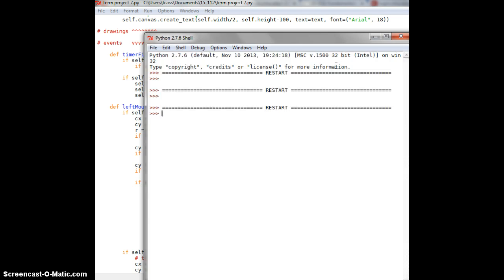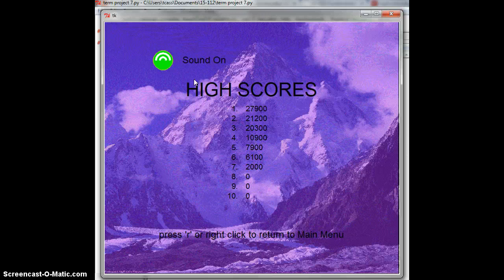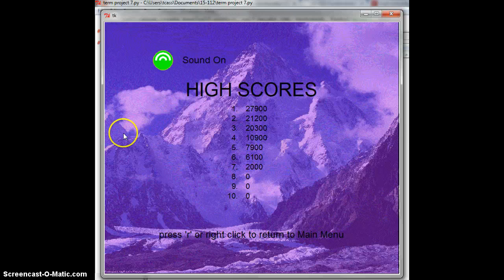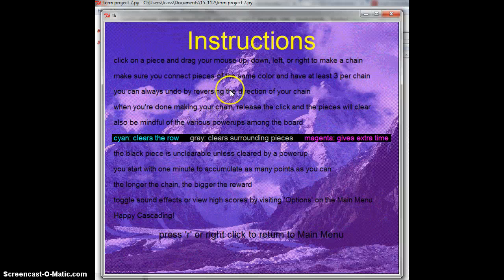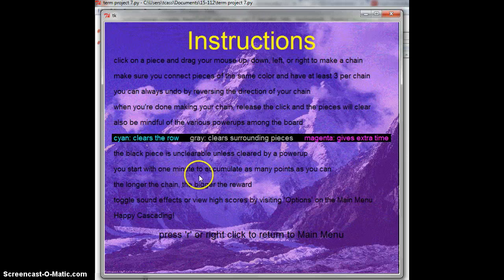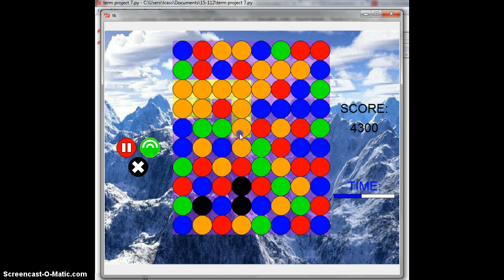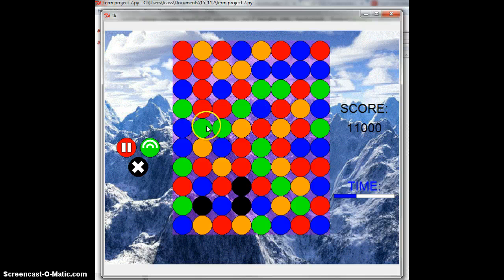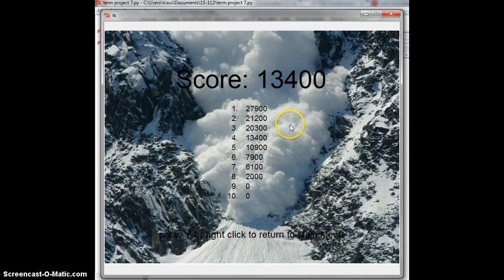Cascade 15-112 Term Project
Carnegie Mellon University 15-112 Term Project. Arcade style video game similar to tetris, candy crusch, collapse, etc. Programmed by Taylor Casserly